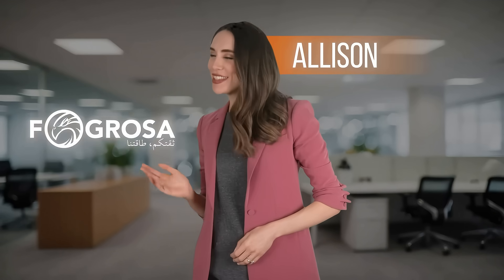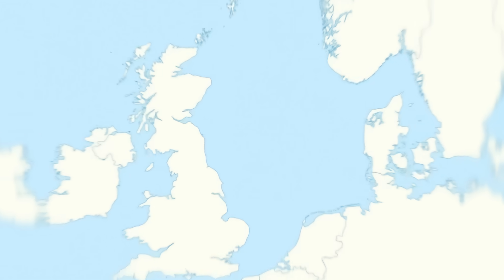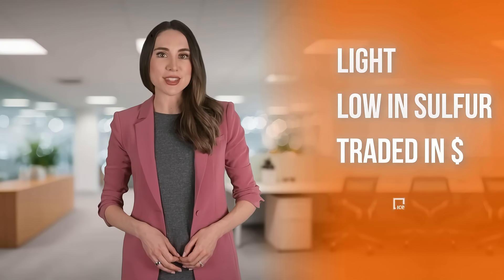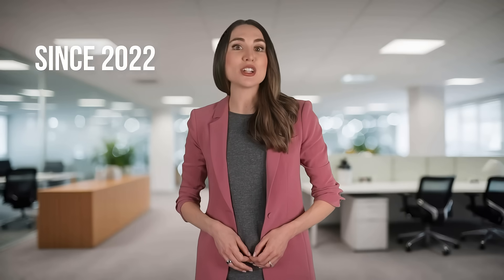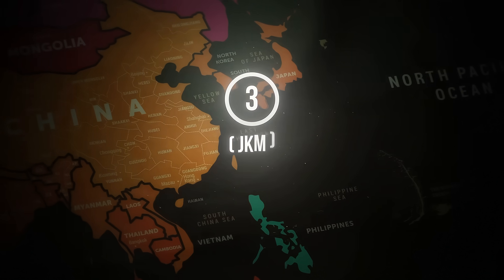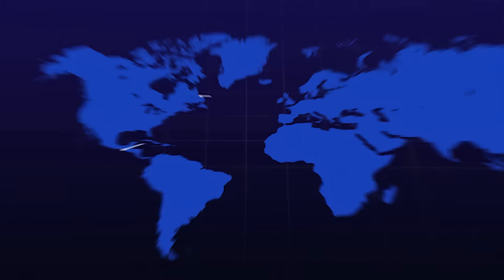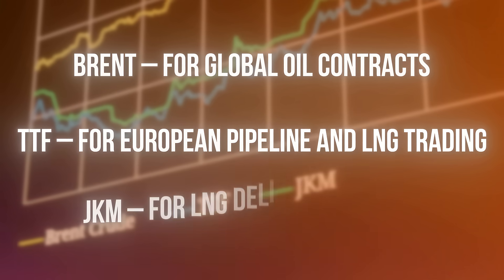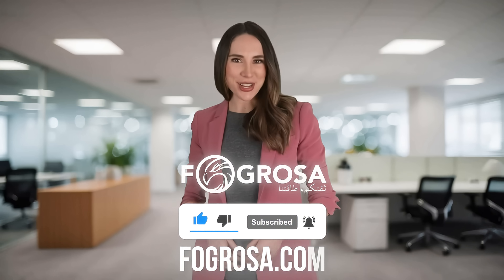What Is Brent, TTF and JKM?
📈 JKM, TTF & Brent – How to Read Global Oil & Gas Price Benchmarks
Welcome to FOGROSA – your trusted source for energy market insights.
In this short and practical video, we explain the three most important global price benchmarks in the oil and gas industry:

✅ Brent Crude – the global standard for oil pricing
✅ TTF (Title Transfer Facility) – Europe’s key natural gas index
✅ JKM (Japan Korea Marker) – Asia’s benchmark for LNG spot prices

Whether you’re a trader, analyst, or just interested in the energy markets, this video gives you a quick and clear understanding of how these indices work — and why they matter.

⛽ Perfect for:
• Oil and gas traders
• Energy professionals
• Financial analysts
• Anyone looking to understand energy pricing